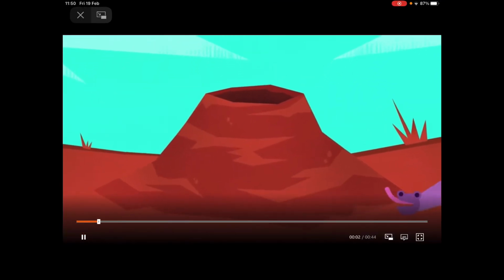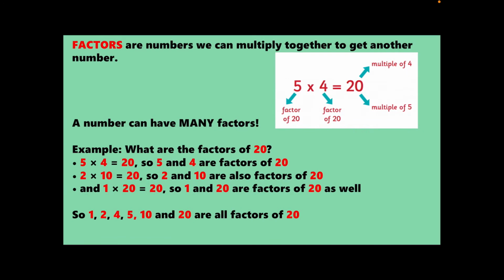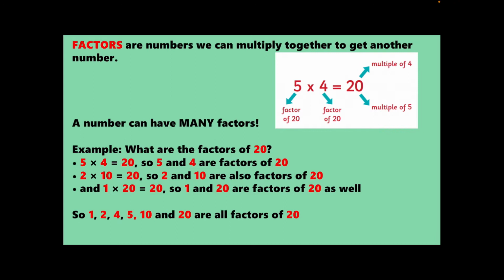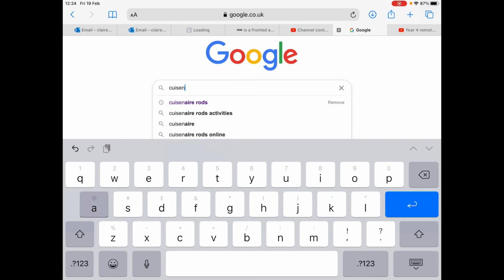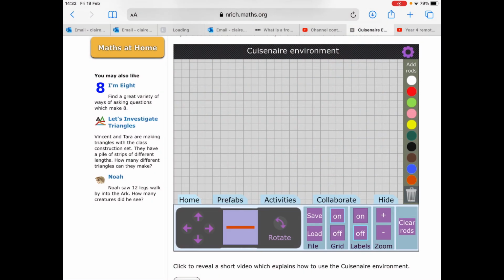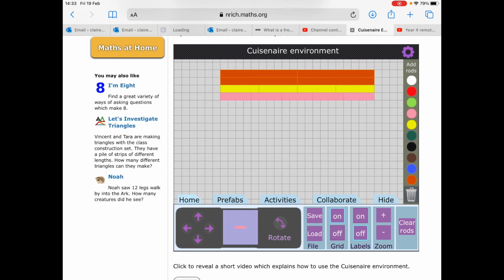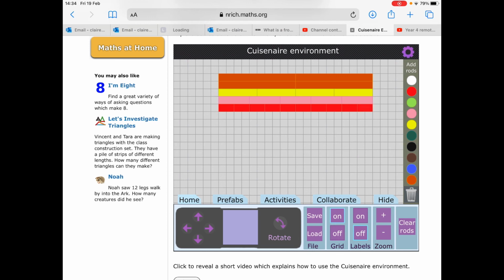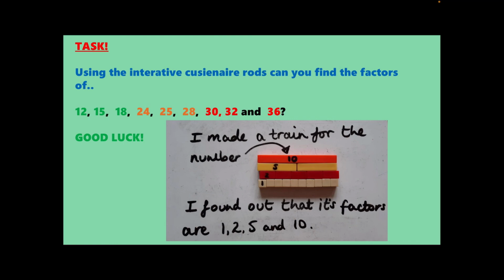Maths Y4 24.02.21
Can you find the (x) factors?😂